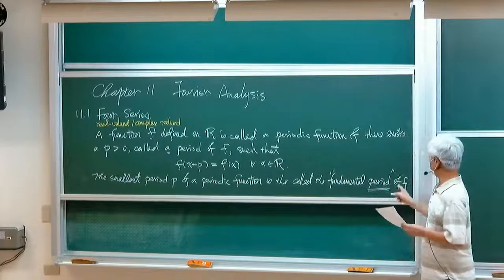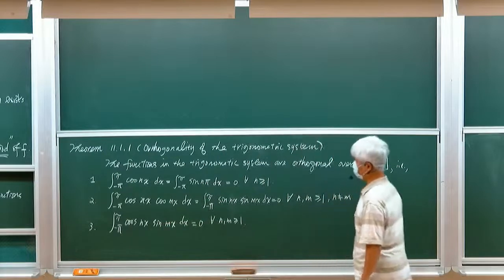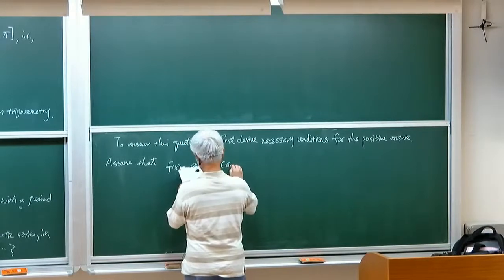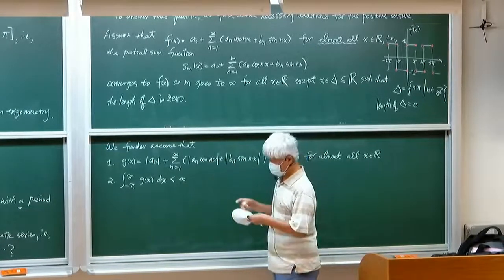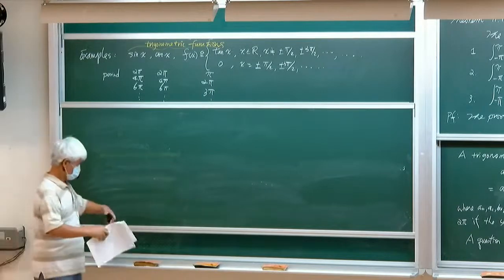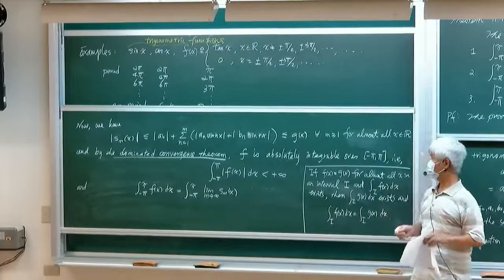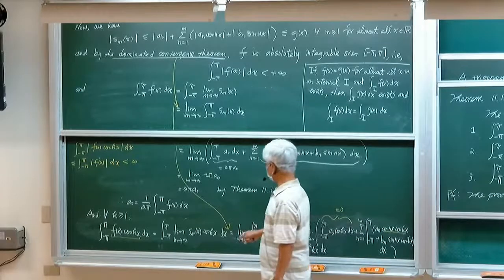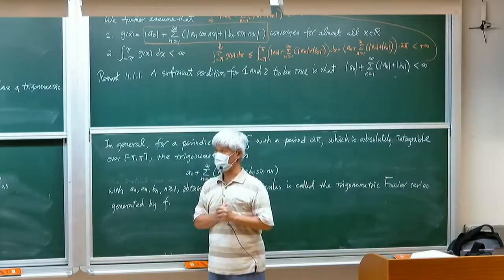20220913 EE202001 Partial Differential Equations and Complex Variables 01